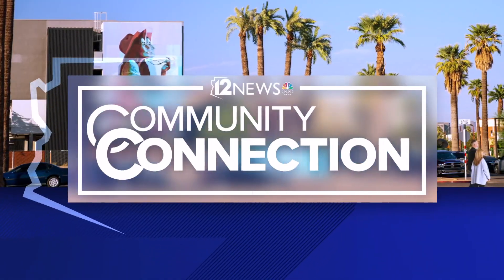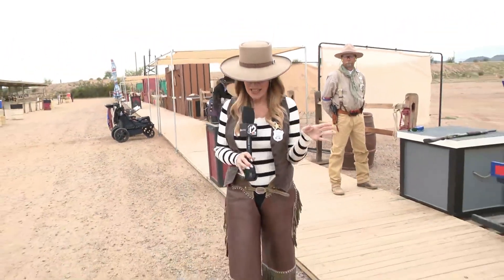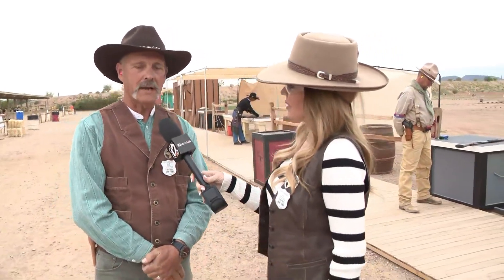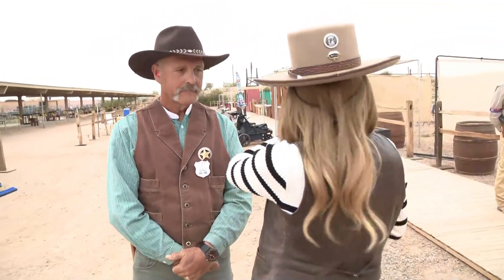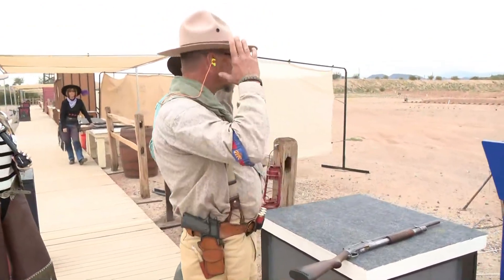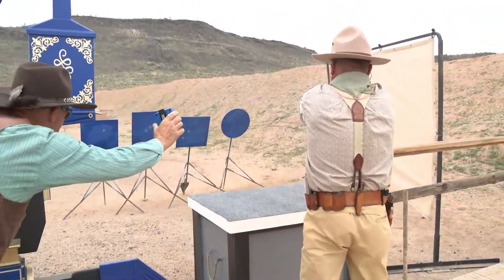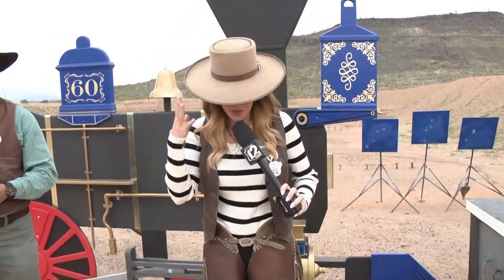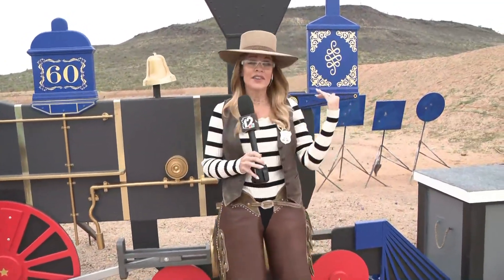World champion of cowboy action shooting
12News was out at the Ben Avery shooting facility to share a look at the action.